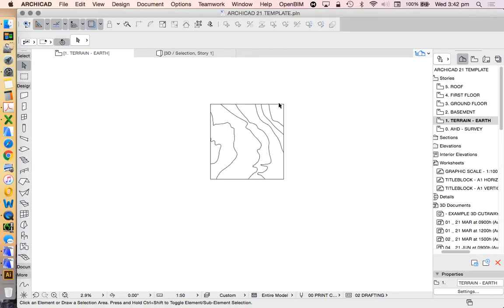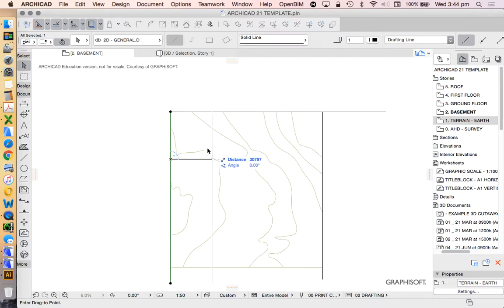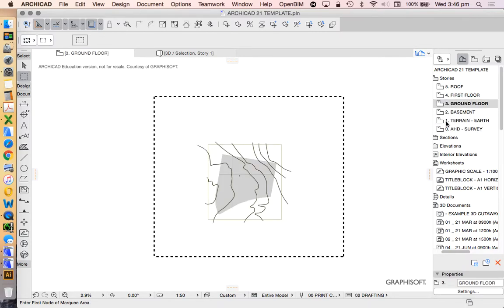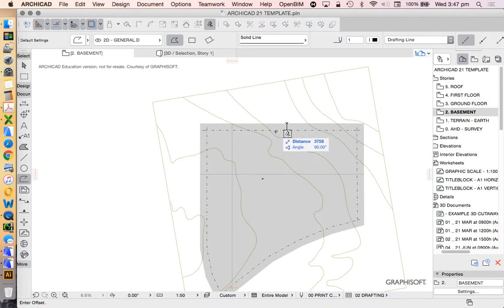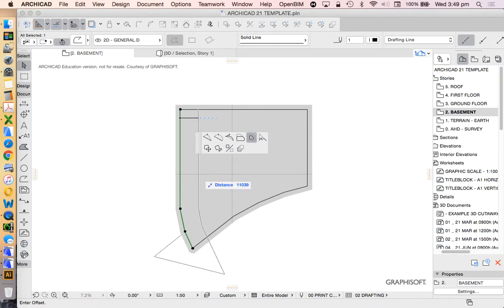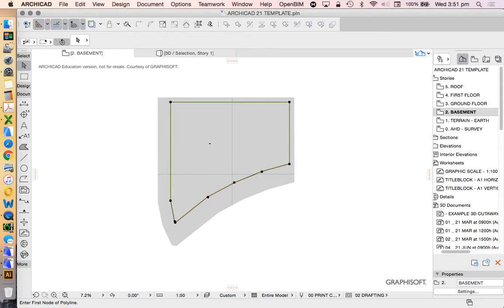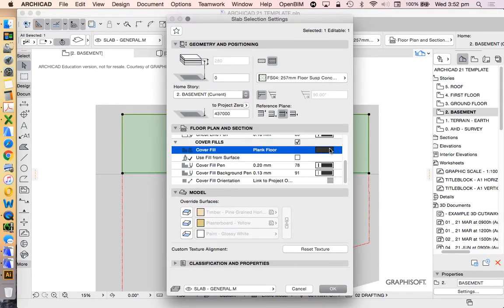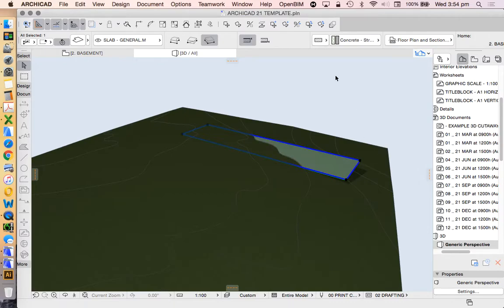ArchiCAD 21 - tutorial part 09 - slab tool & offset tool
ArchiCAD version 21 tutorial: slab tool & offset tool